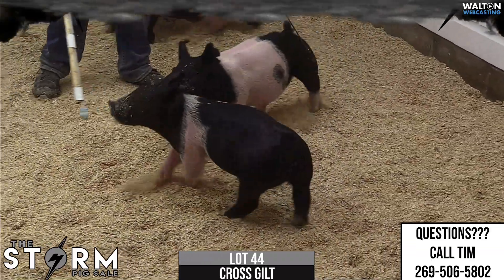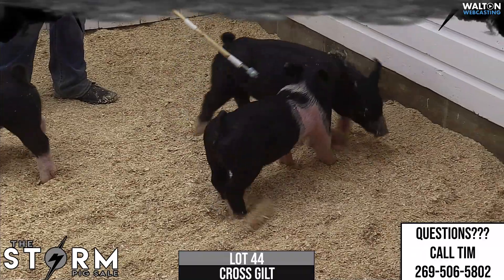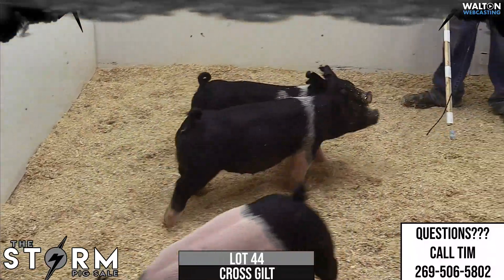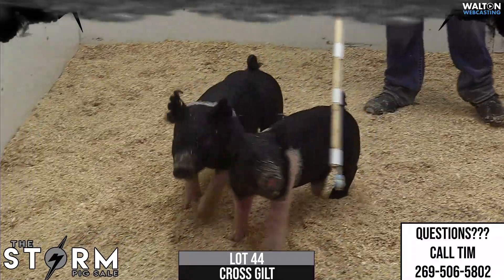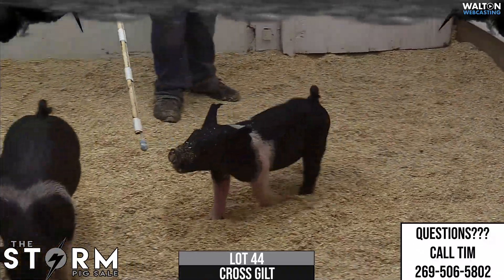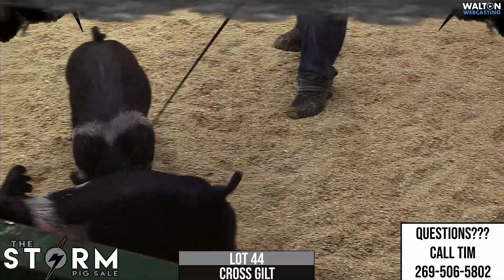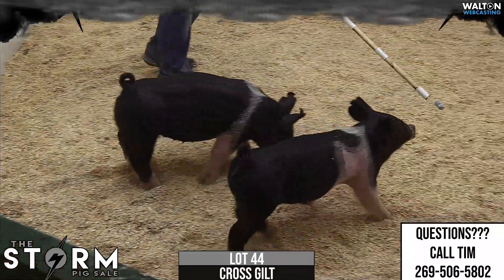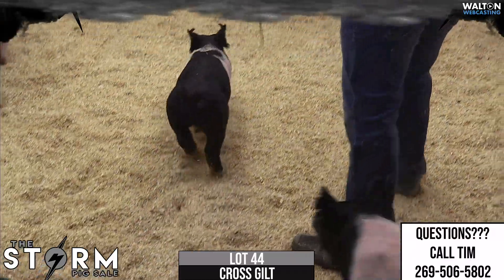Lot 44 The Storm Feb 18 Sale